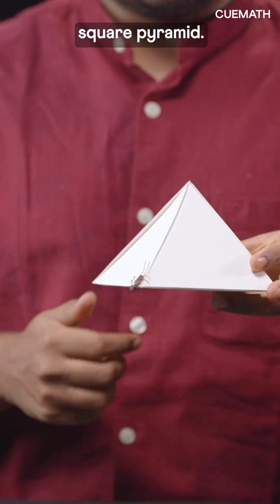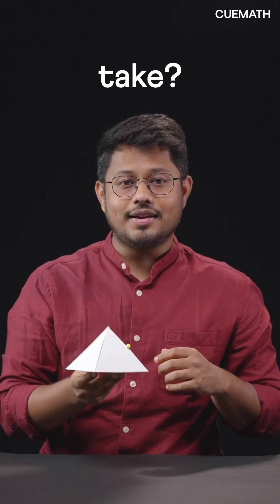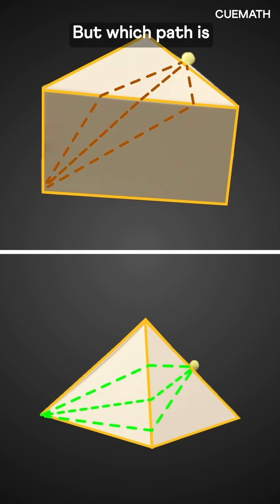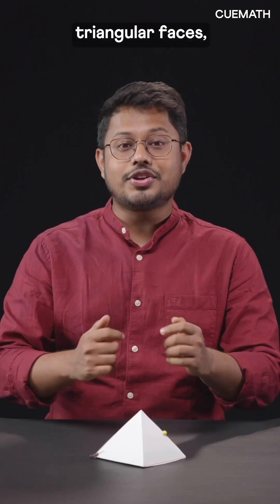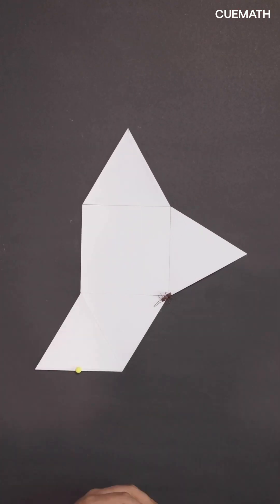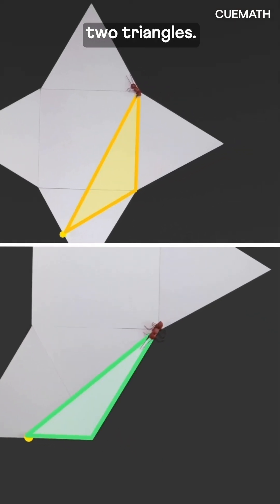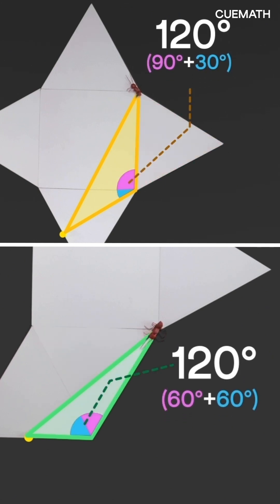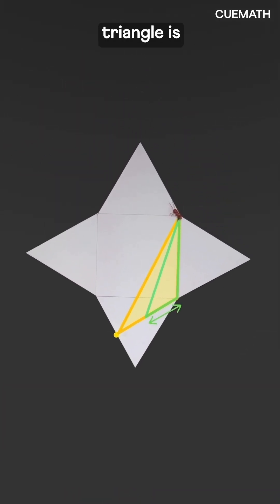Shortest path? Just open up the pyramid!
What is the shortest path for an ant, starting at one corner of a pyramid, to reach a chocolate piece at the center of the opposite side?
Puzzles like these help build mathematical thinking and creative  reasoning skills.

Learn math the right way. Link on the homepage.